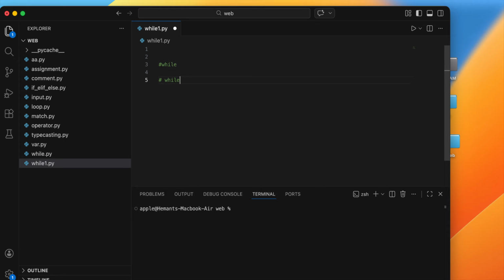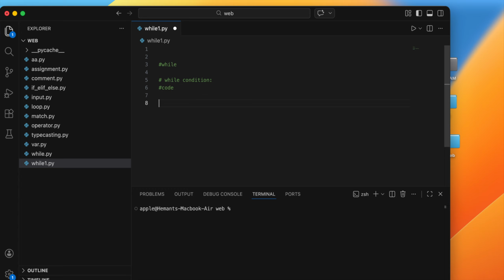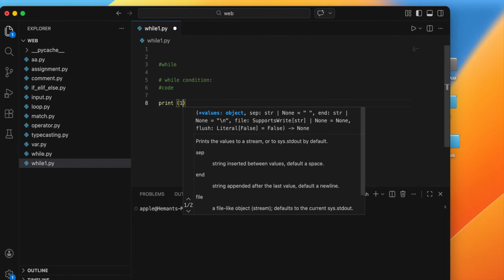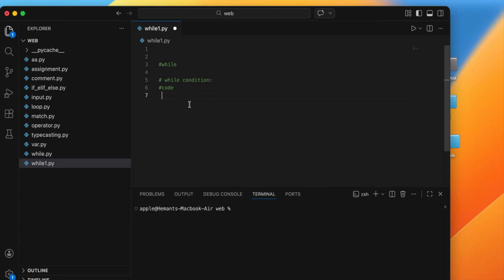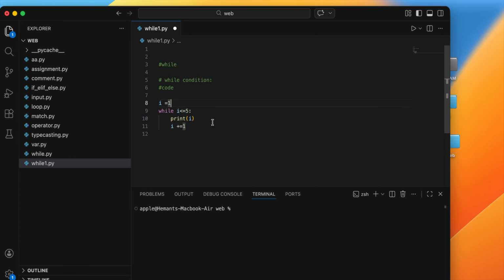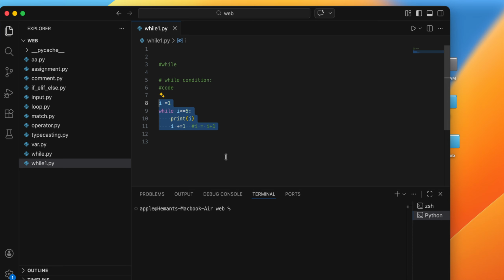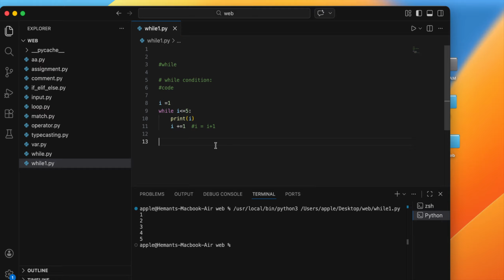while loop Python programming basics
In this video, you will learn about the while loop in Python in a simple and easy way. A while loop is used to repeat a block of code as long as a certain condition is true. It is one of the most important looping concepts in Python programming.